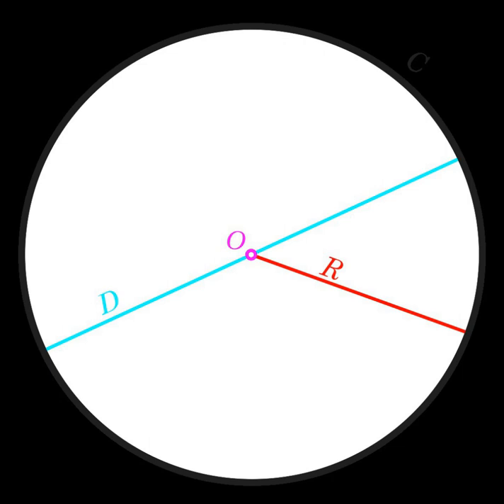Disc (mathematics) | Wikipedia audio article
00:01:01 1 Formulas
00:02:03 2 Properties
00:03:04 3 See also

- Socrates

SUMMARY
In geometry, a disk (also spelled disc) is the region in a plane bounded by a circle. A disk is said to be closed if it contains the circle that constitutes its boundary, and open if it does not.